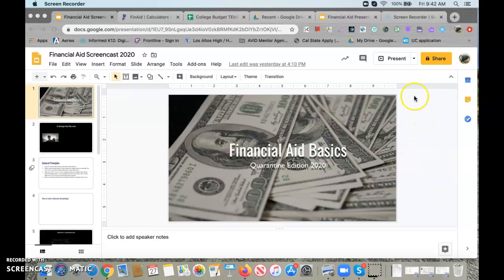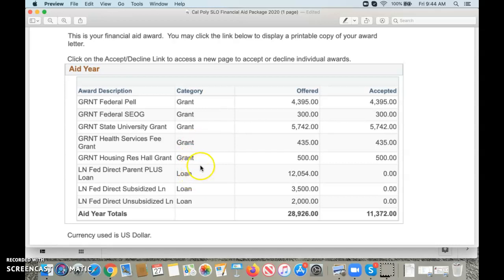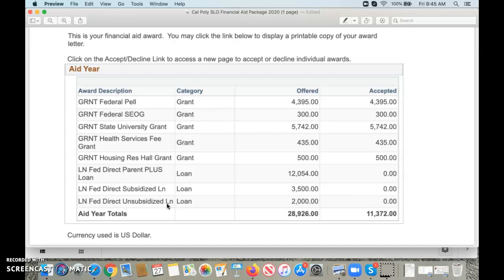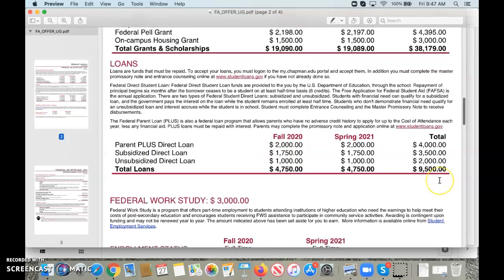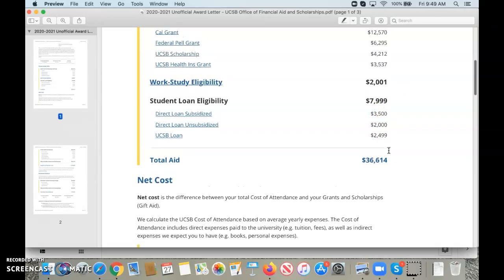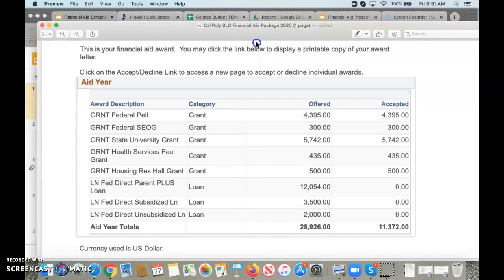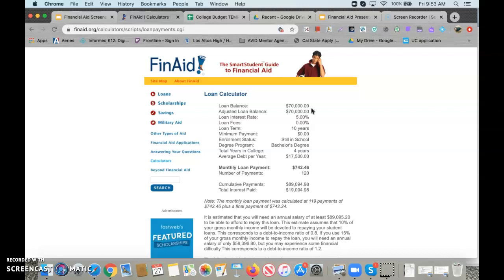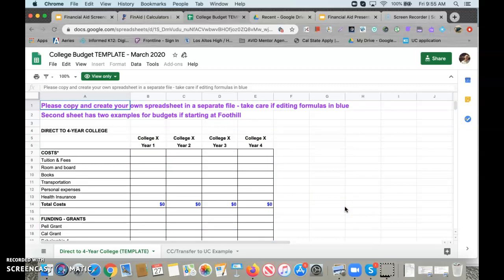How to read financial aid packages